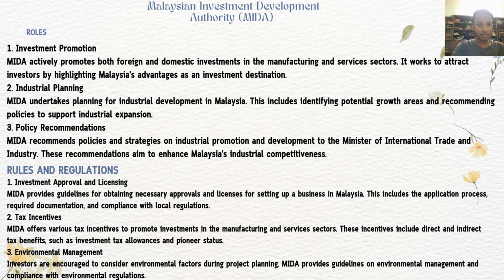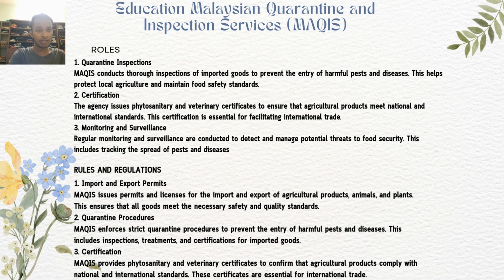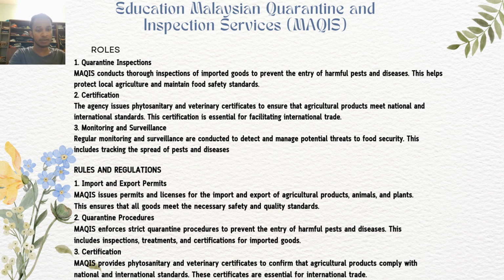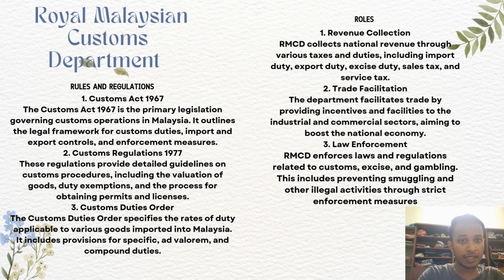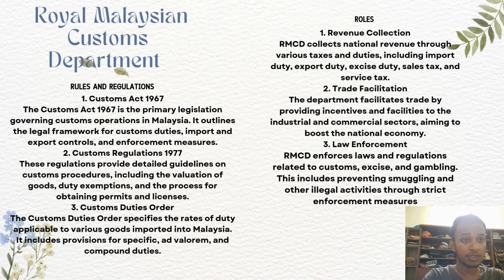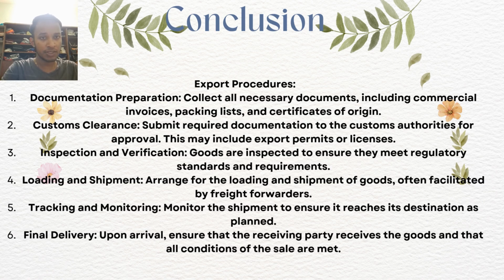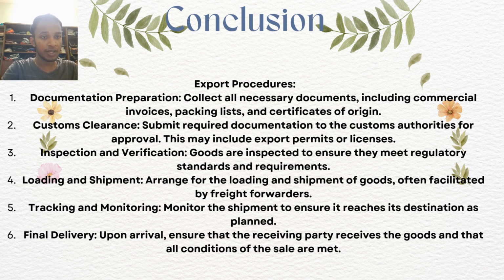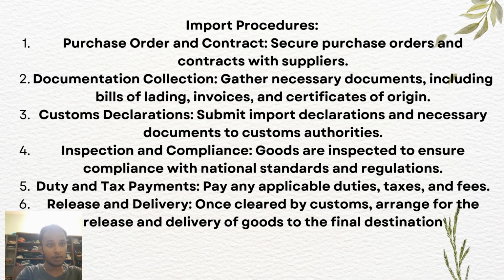video presentation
Export and Import presentation(30DLS22F2041).mp4